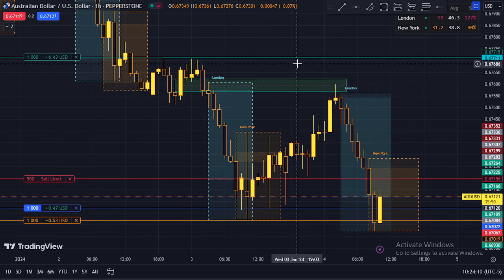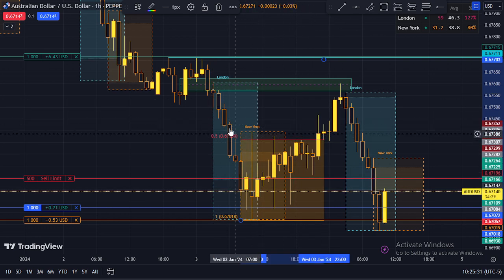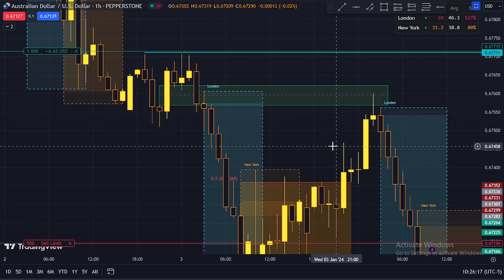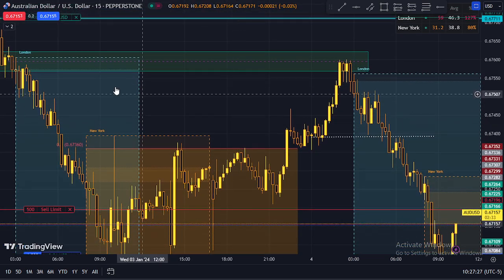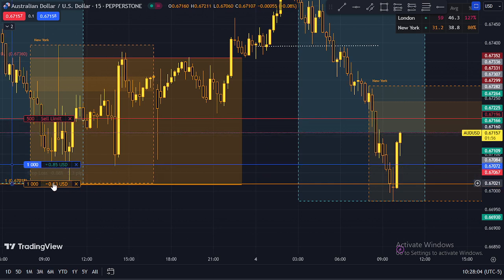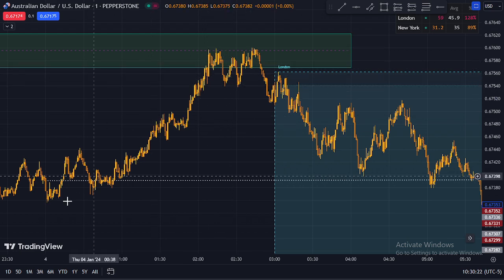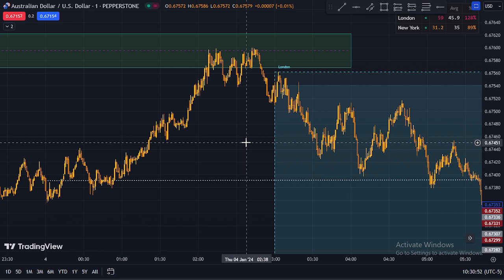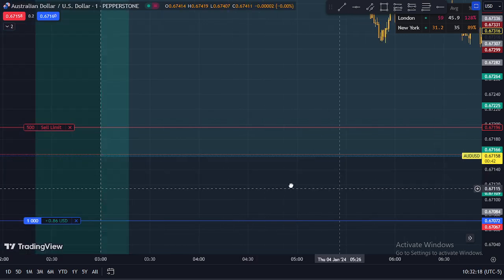ICT - AUD/USD Market Review || Premium & Discount (PD Array) || London Open || Silver Bullet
Dive into the world of Forex trading with our latest ICT market review! Join us for an in-depth analysis of the AUD/USD currency pair, exploring premium and discount insights using the PD Array. Get ready for valuable strategies and observations during the London open, and unlock the secrets to successful trading with the Silver Bullet ict. Stay informed, stay ahead in the dynamic world of financial markets! 🔍💹